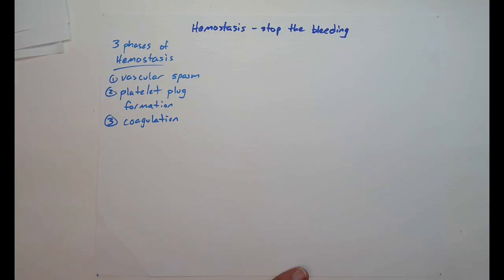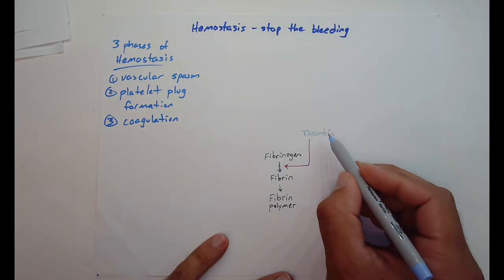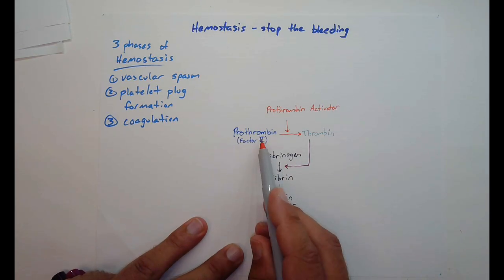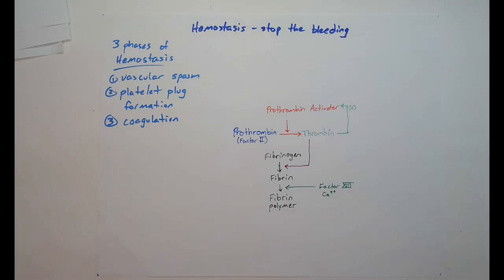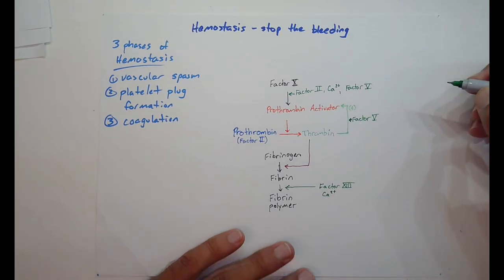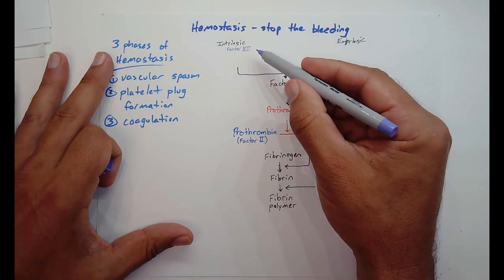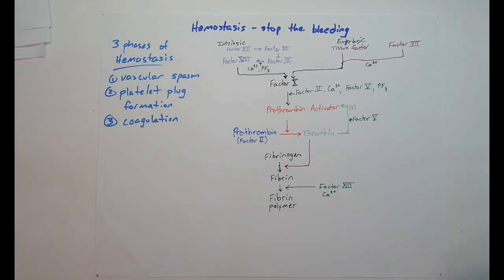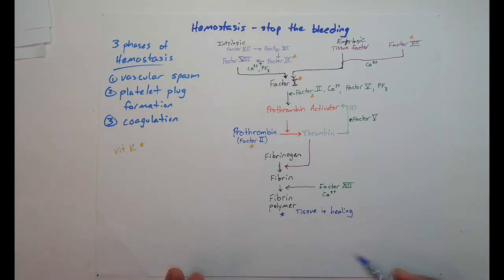Hemostasis Coagulation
Coagulation is the process where blood solidifies into a stable clot. It involves a series of reactions that activate clotting factors, ultimately producing fibrin meshes. These fibrin strands weave through the platelet plug, strengthening and stabilizing it. This ensures lasting protection against blood loss while the vessel begins to heal.